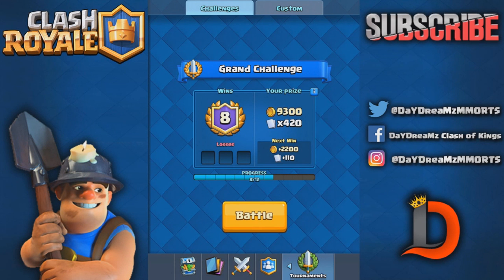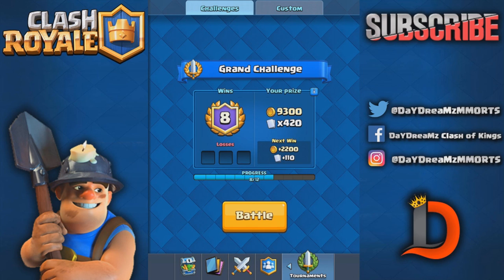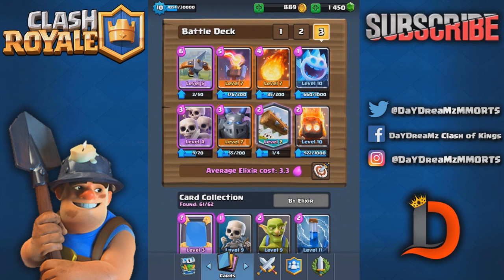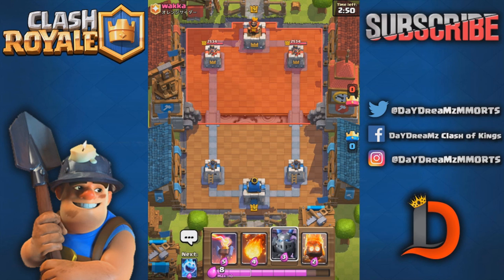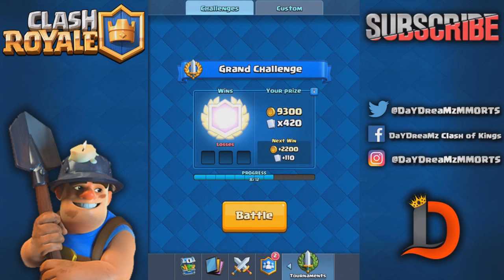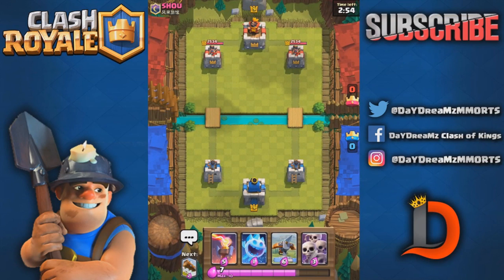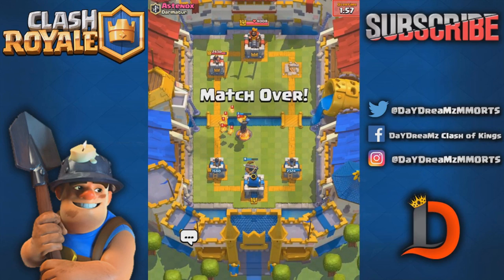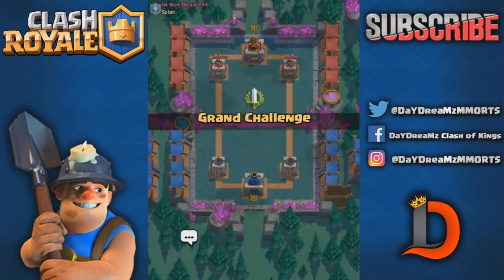GRAND CHALLENGE XBOW - CAN WE GET TO 12 WINS??? INTENSE ENDING - CLASH ROYALE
Don't forget to tell your clan about the tournaments!!! I hope you can learn some things from the channel, I'm not pro at this game, but i watch enough pro tips to understand much of the meta and anti meta decks.

PartyatGibbons
Victor
Rainway
Bowz